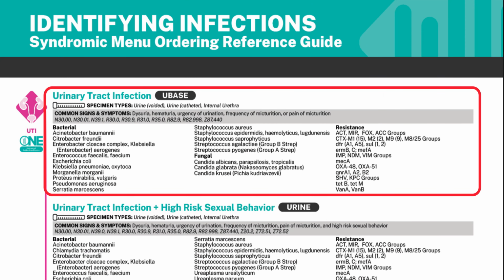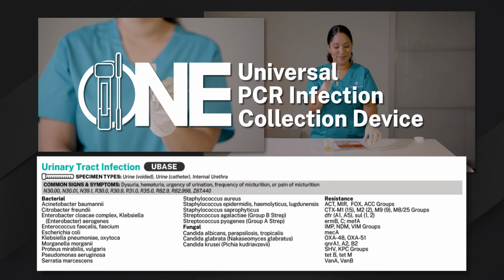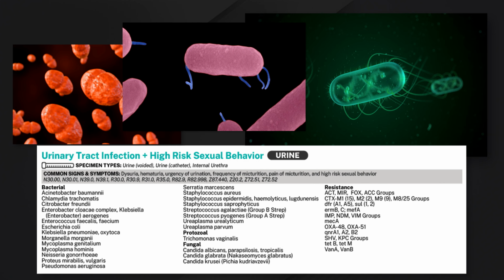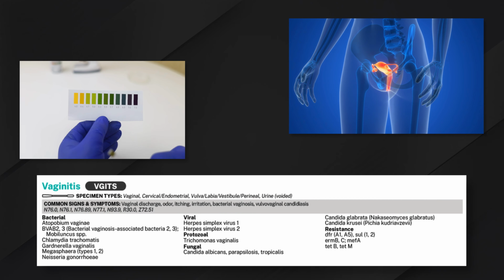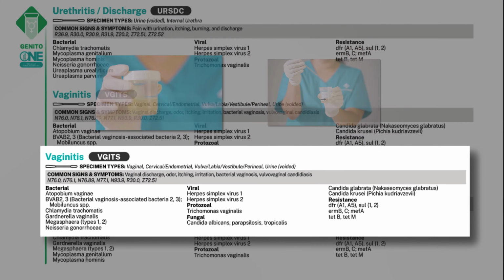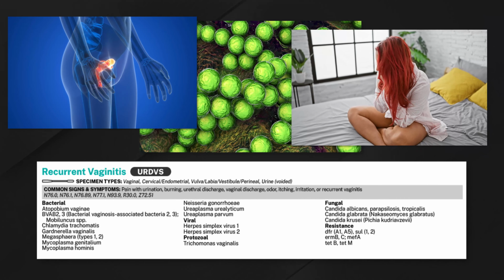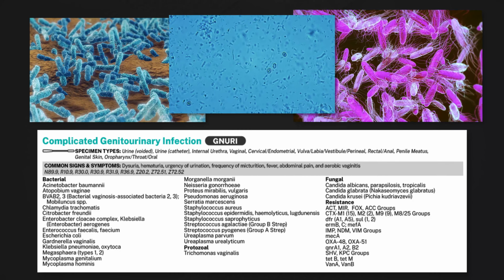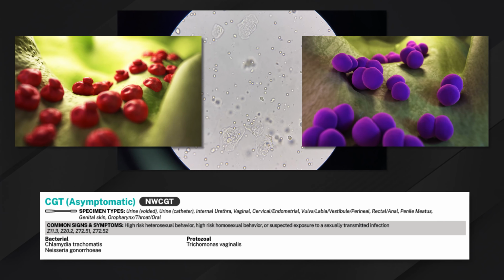Genitourinary Menu Overview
Welcome to our comprehensive guide on the HealthTrackRx Genitourinary Menu. In this video, we'll explore the various panels available, the specific symptoms each is designed to address, and the pathogens they detect. Our goal is to provide you with a clear understanding of how these targeted tests can enhance patient care through precise and efficient diagnostics.